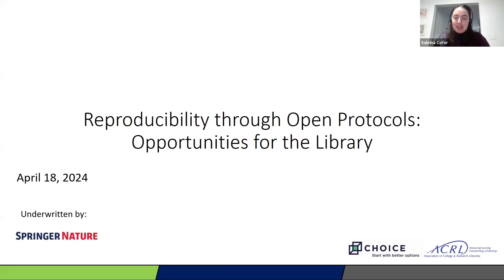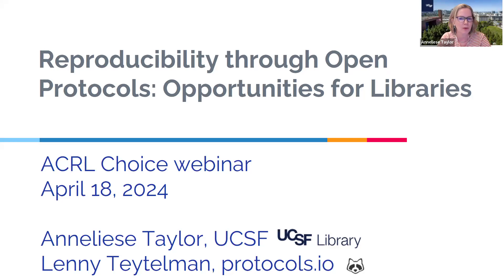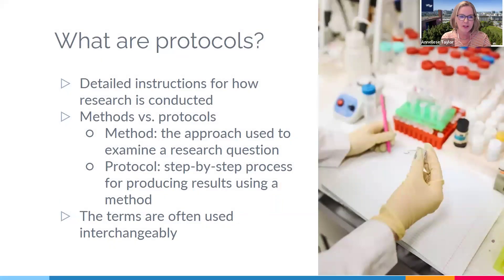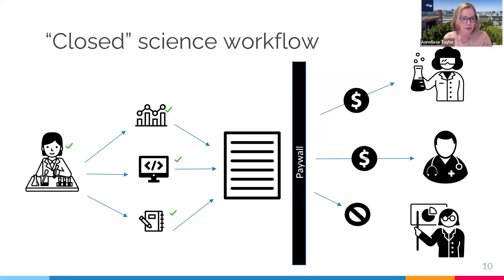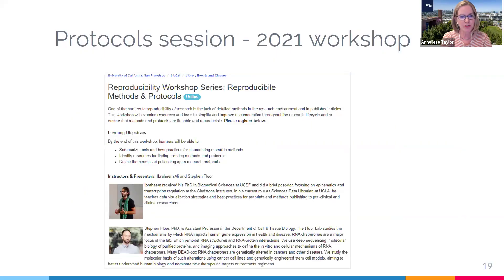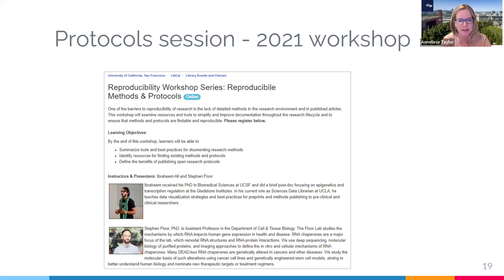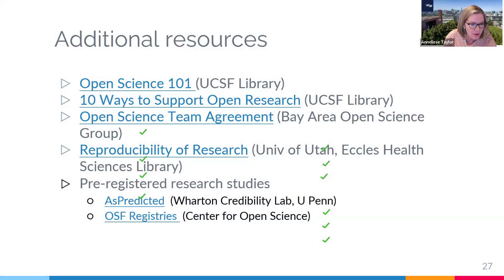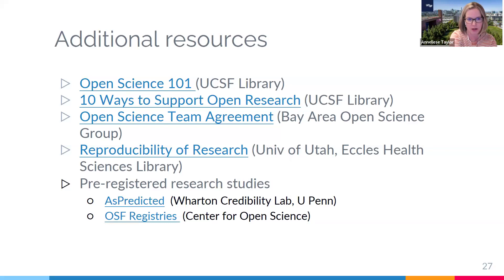Reproducibility through Open Protocols: Opportunities for the Library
Practicing open, reproducible research means sharing the products of that research openly, including data, methods and protocols, code, and publications. Access to clear and detailed reproducible protocols is a key ingredient for research results to be verified and reproduced.

Join us in this 1-hour webinar presented by Springer Nature and Choice/ACRL highlighting the role libraries can play in promoting best practices for reproducibility, including training and infrastructure support. As a case study, we will cover the importance of protocols for reproducibility and the results of the UCSF partnership with protocols.io.

Timestamps:
00:00: Technical introduction
01:44: Speaker introductions
02:53: Defining reproducibility and protocols
08:17: Protocols & Their Role in Open Science
12:28: UCSF Library & Open Science
34:03: Perspective and overview of protocols.io
47:25: Audience Q&A

Captions provided by Zoom's automated AI captioning.